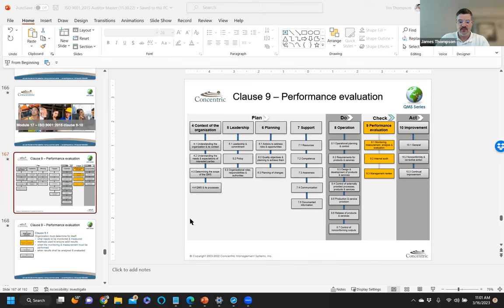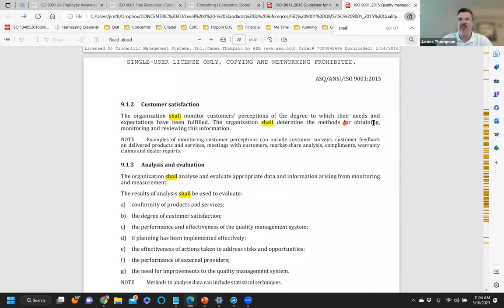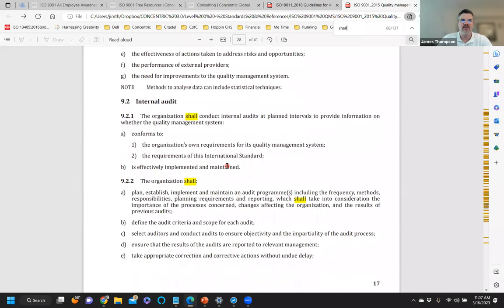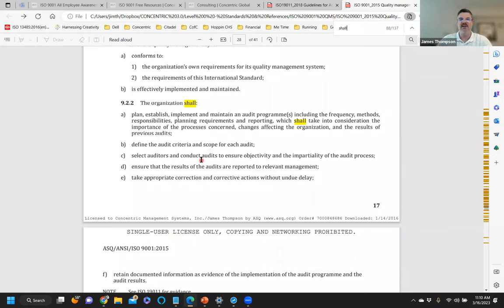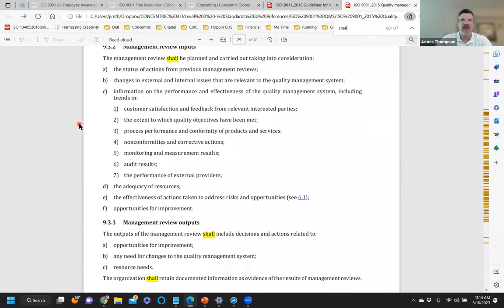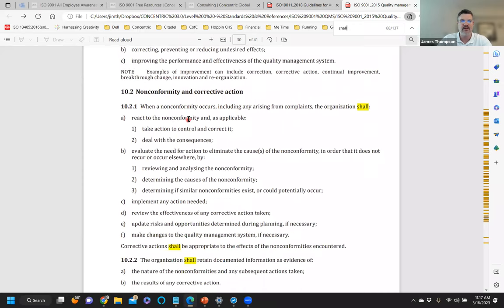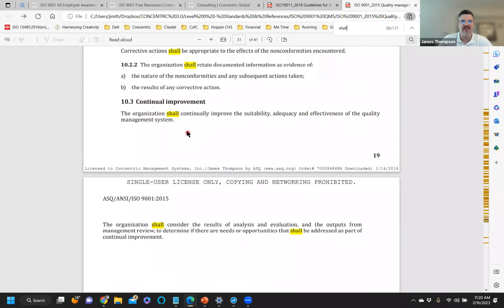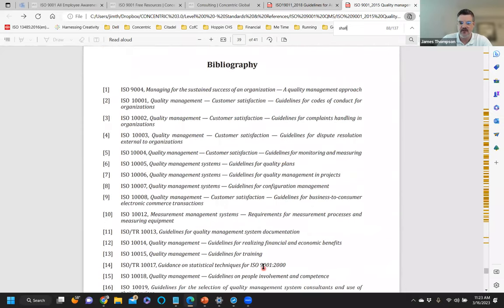ISO 9001:2015 Clause 9.0 Performance Evaluation & 10.0 Improvement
This video review clause 9.0 Performance evaluation & 10.0 Improvement from the ISO 9001:2015 QMS international standard.

Contents include a review of the major "shall" statements or key requirements as well as occasional tips and tricks to make compliance easier to understand for clauses:
9 - Performance evaluation
9.1 Monitoring, measurement, analysis & evaluation
9.2 Internal audit
9.3 Management review

10 - Improvement
10.1 General
10.2 Nonconformity & corrective action
10.3 Continual improvement